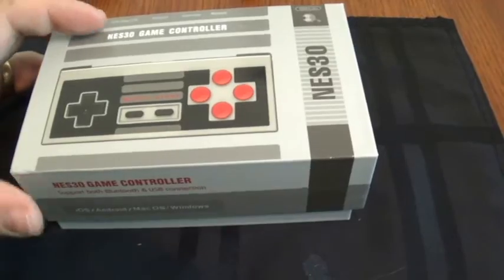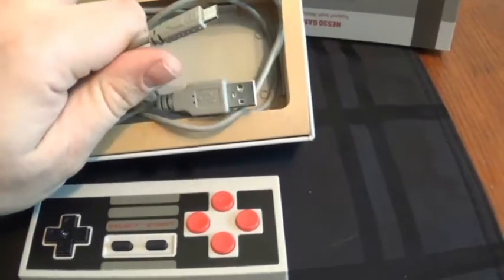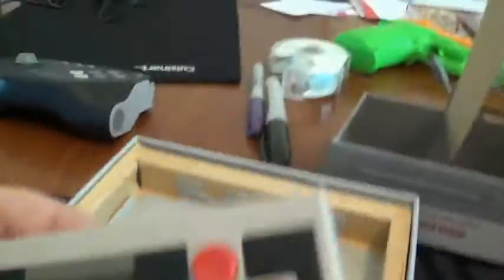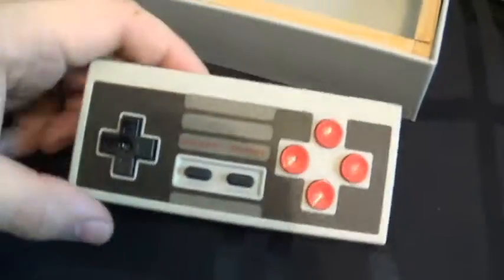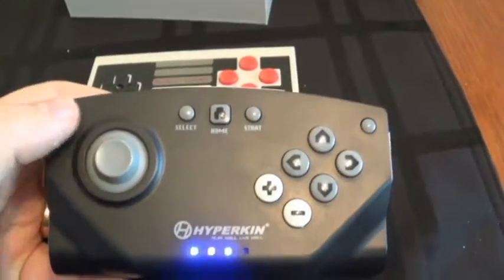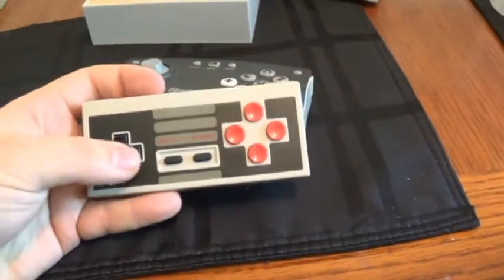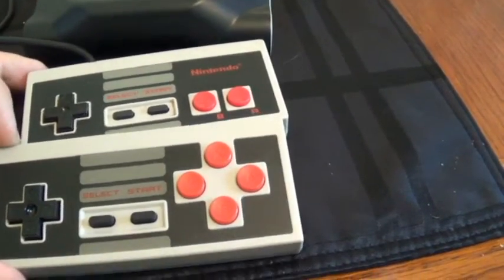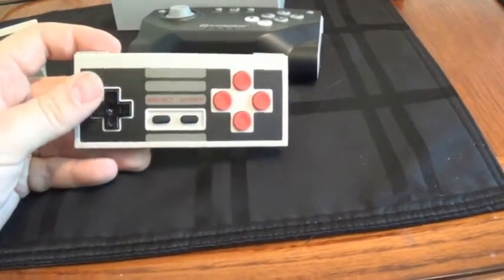Episode 38 NES30 Review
Reviewing the awesome NES30 wireless controller! A complete must have for any Retron 5 owners.

CHeck out the firmware update for the NES30 here to get it compatible with the R5...

It cane be picked up at many retailers but I got mine for $43.99 Canadian shipped through amazon.ca.